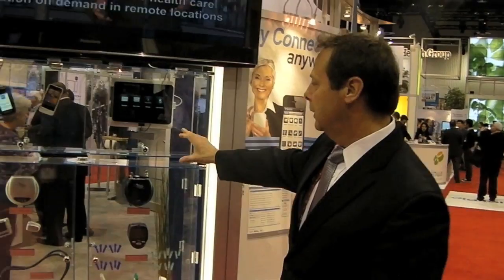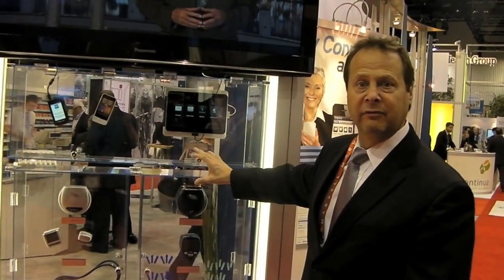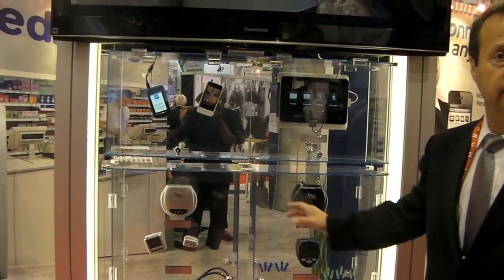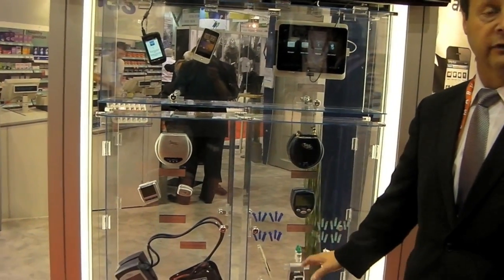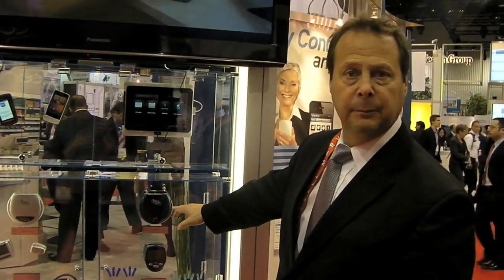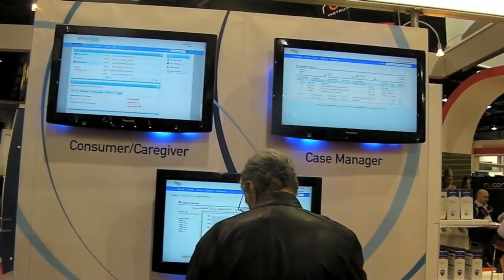CES 2012: Ideal Life connected health system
A walkthrough of Ideal Life's connected health home system at CES 2012 in Las Vegas.